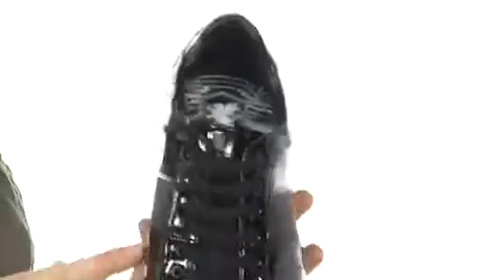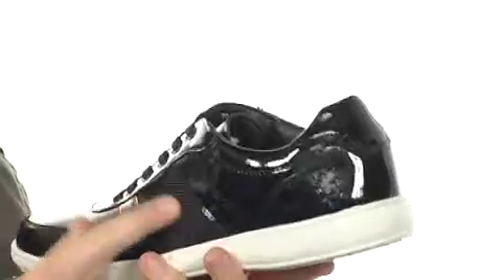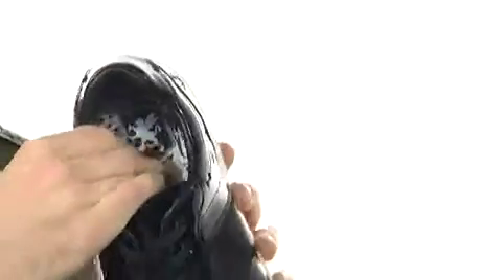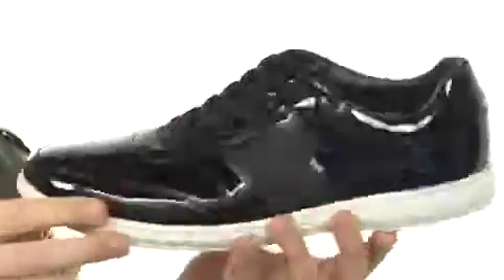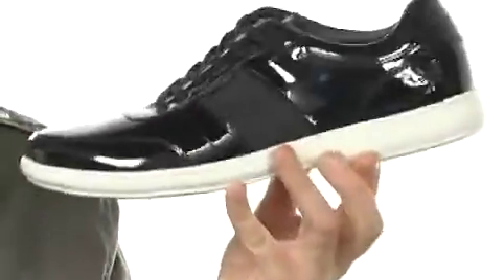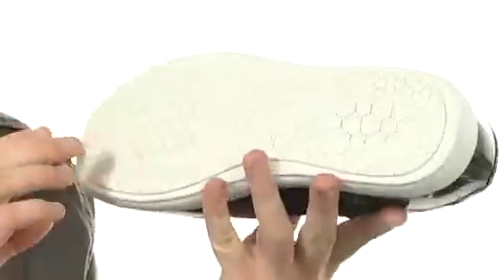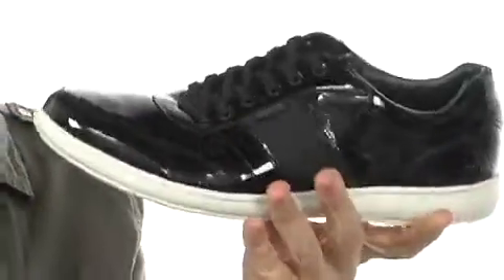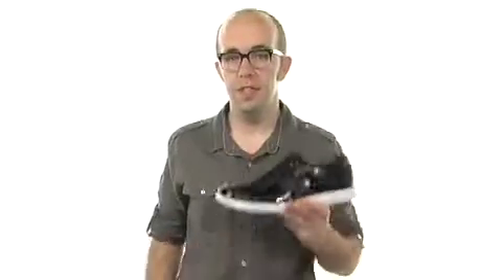Giày thể thao da bóng hàng hiệu Stacy Adams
Mua bán giày thể thao da bóng hàng hiệu nhập từ Mỹ
Có nhiều giày thể thao thời trang, giày sneaker xách tay
Giao hàng miễn phí toàn quốc